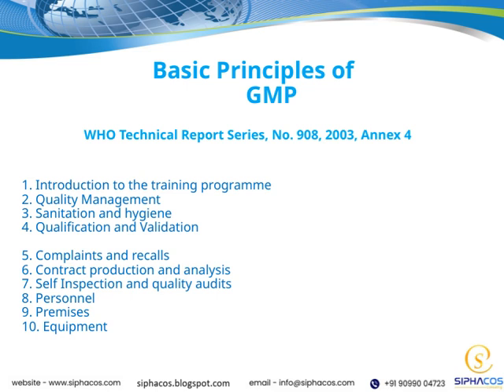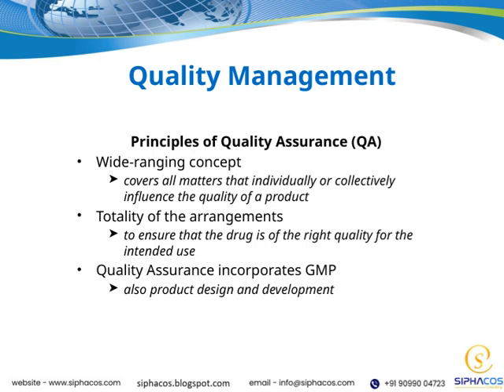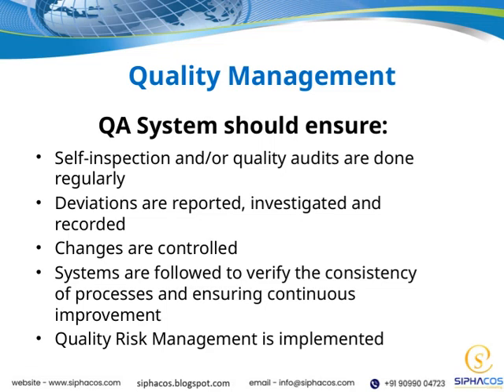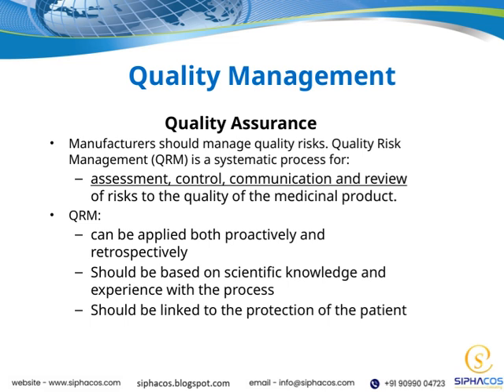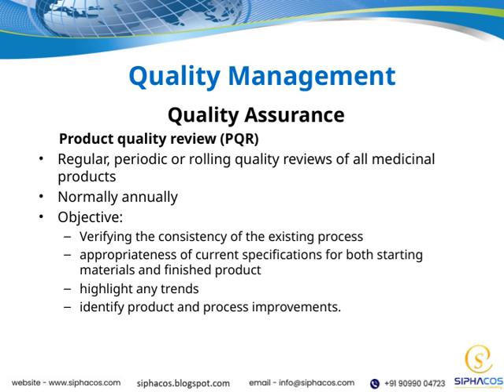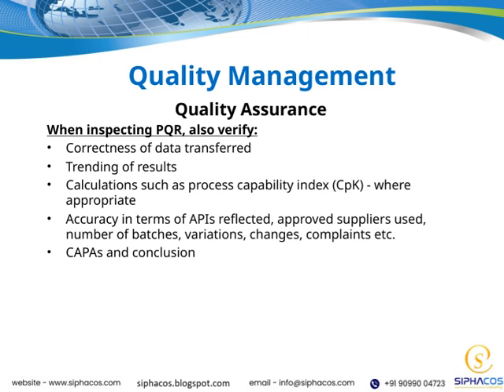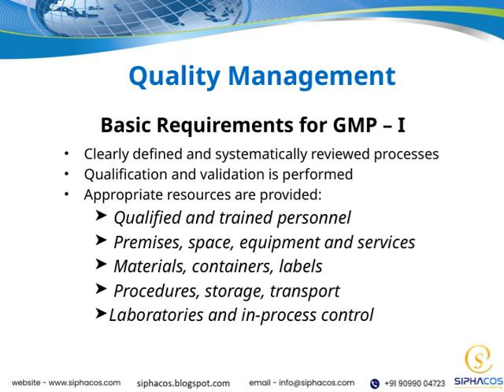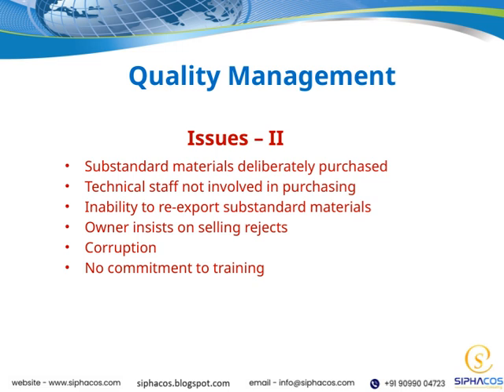#11 SIPHACOS Basic Principles of GMP QULAITY MANAGEMET